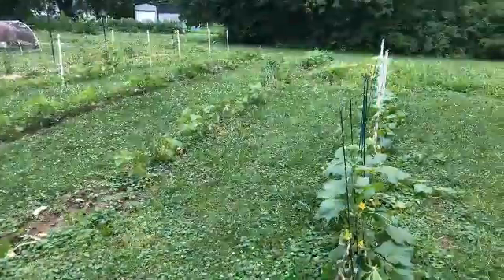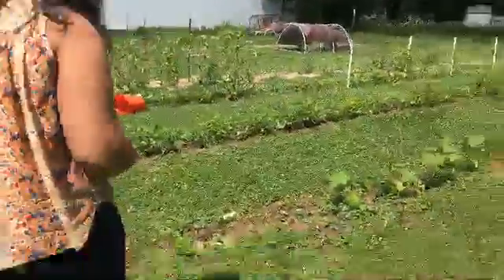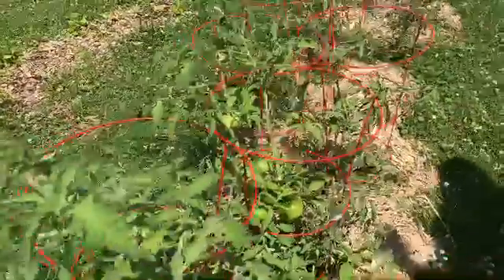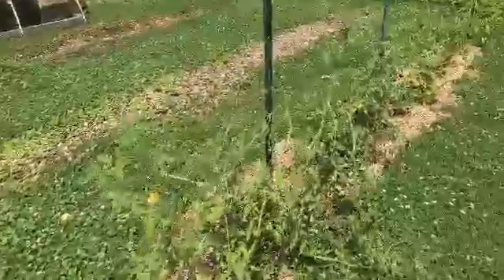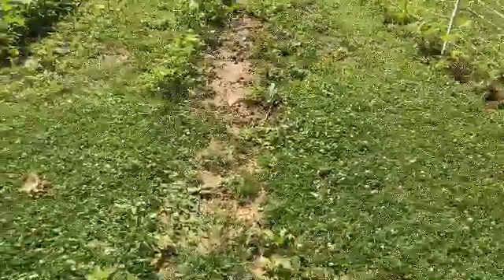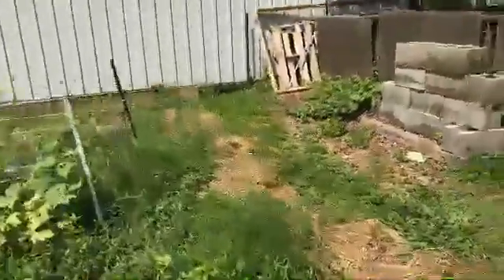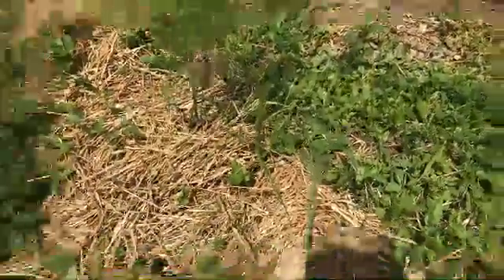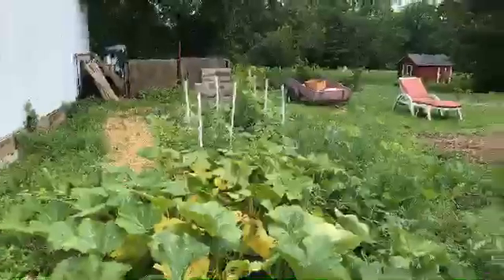Beans, Cucumbers, Peppers!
Goin Batty
Life as it happens and all that we learn!

Mason, Ohio 45040

BEFORE US BESIDE US BEHIND US

a path BEFORE us, a community of incredible people BESIDE us, a legacy BEHIND us.

This is the hub where we keep our ideas, experiences, successes, failures and anything else we feel like putting up here!

All the while celebrating God’s love!